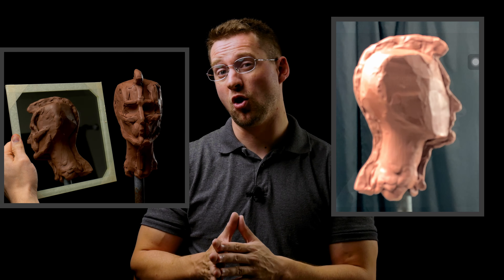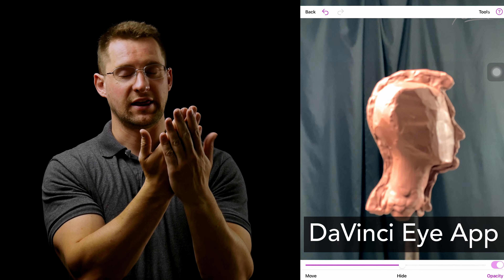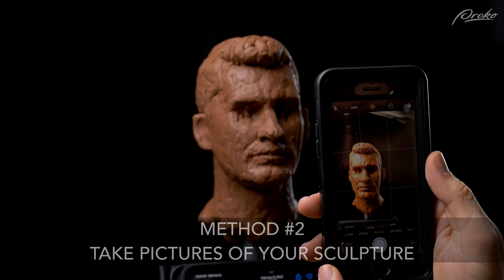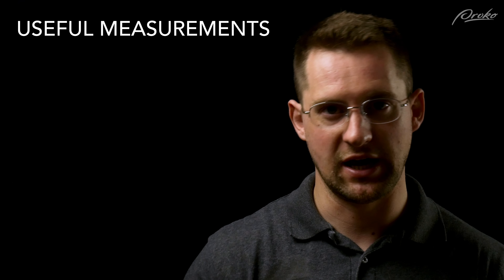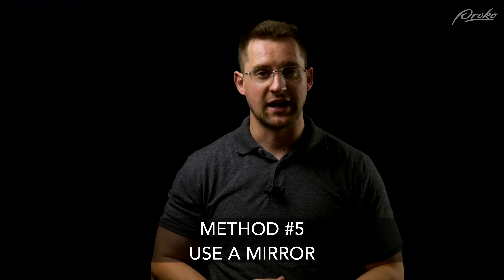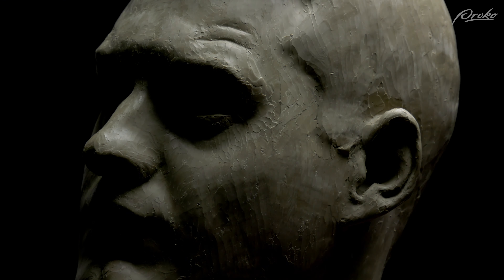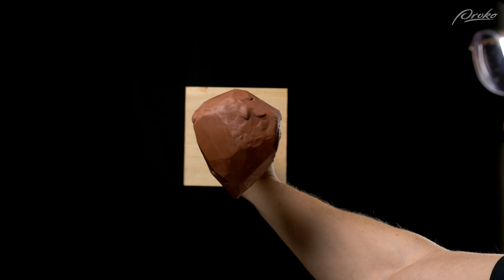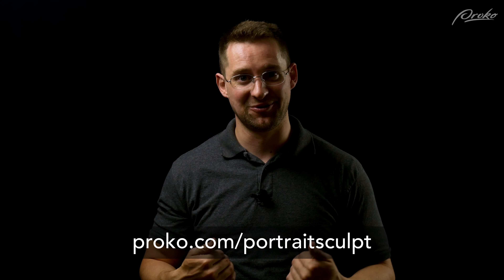9 Ways to Stay Accurate While Sculpting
In this lesson, we’ll discuss the various methods you can use to check the accuracy of your portrait sculpture. It’s very important to keep accuracy in mind during the entire portrait sculpting process and it’s a good idea to use a variety of methods to keep your portrait looking good. Some of the methods we’ll cover include using your smartphone, measuring with calipers, getting feedback from others, using a mirror to identify distortions, changing your lighting, and checking the sculpture from extreme angles.

If you enjoy this lesson consider going premium. The full portrait sculpting course offers more in-depth instruction on using measurements, triangulating measurements in space, and scaling the sculpture up or down.